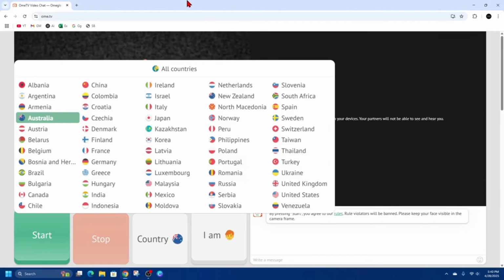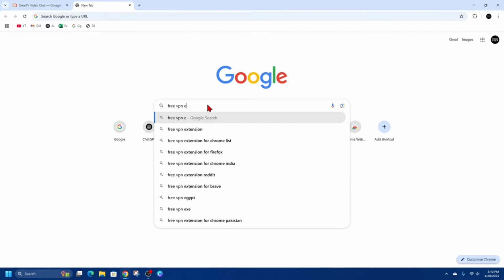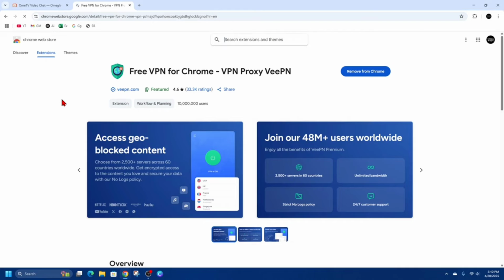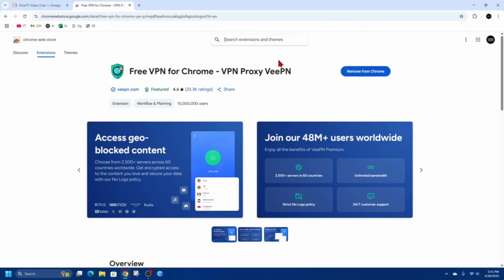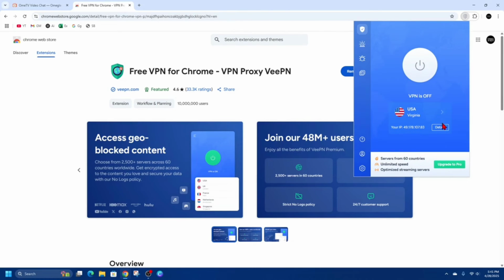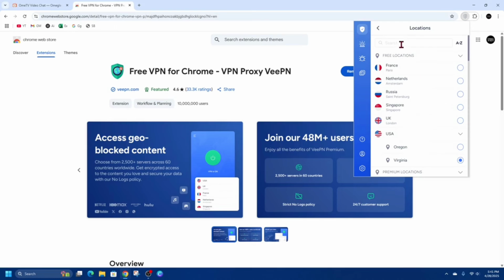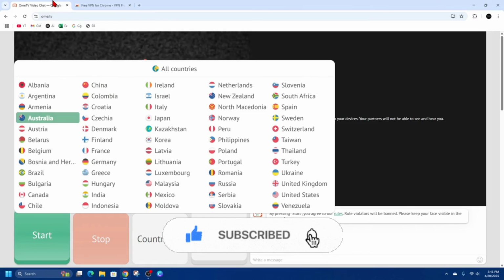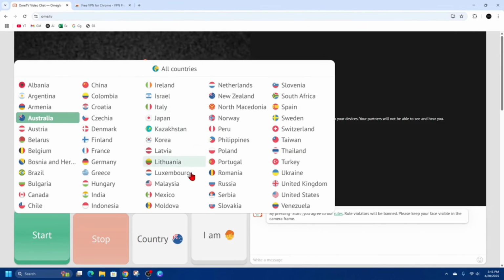How To Talk To Other Country In OmeTV - Quick Guide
Learn how to connect with people from specific countries on OmeTV with this quick guide. You'll discover filtering options and tips for better international matches. The video covers language settings and connection troubleshooting for smoother chats. We'll also explain OmeTV's location-based features and how they affect your matches.